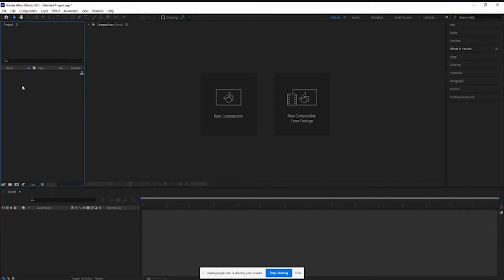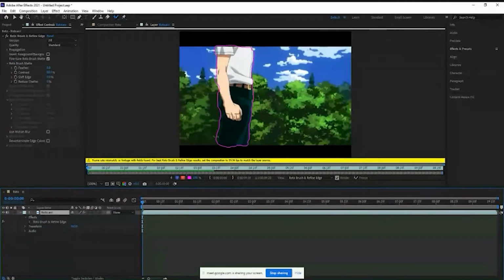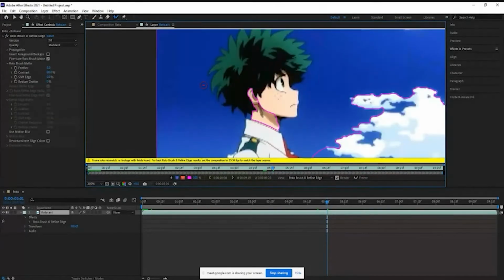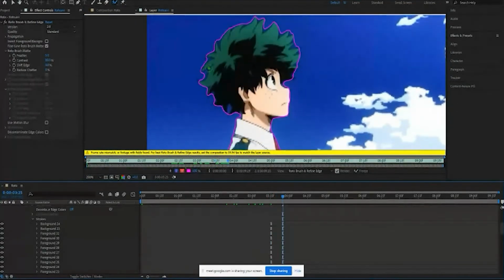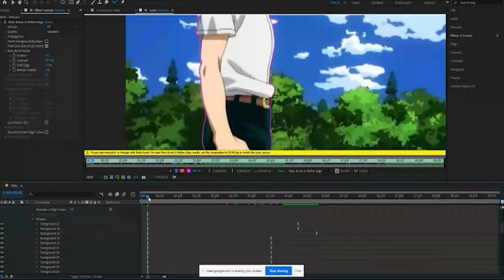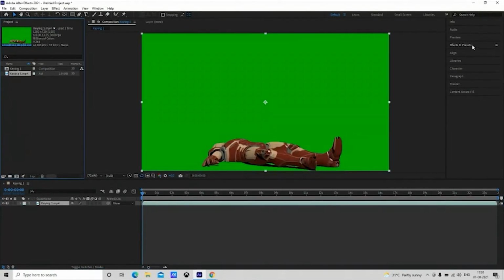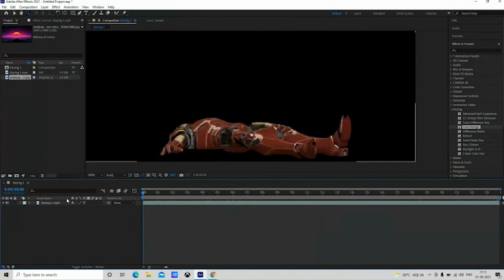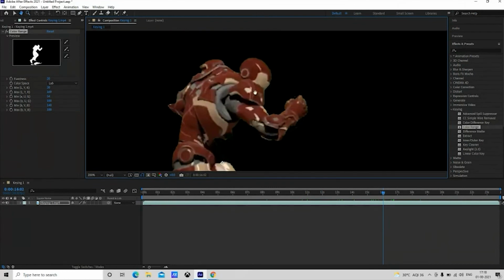RotosKeying | A VFX workshop using Adobe After Effects | Rotoscopy and Keying Tutorial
Get in-depth knowledge about effects like rotoscopy and keying, which are the essential tools required for removing backgrounds from a video. These effects are widely used in movies for removing the green and blue screens. The workshop lasted for one and a half an hour, in the evening and was an eye-opener for all those participants who were curious about the various techniques and methodologies that go into making different kinds of films.